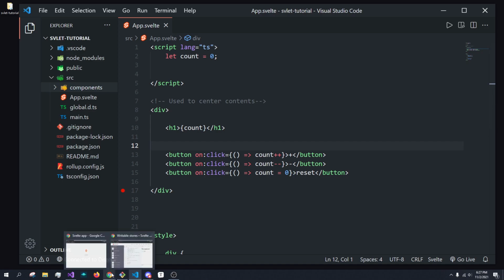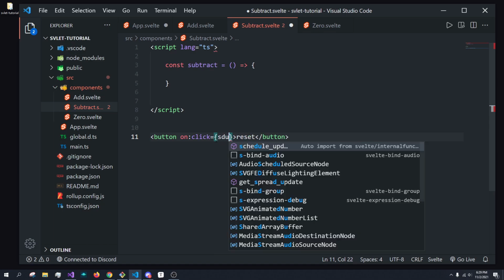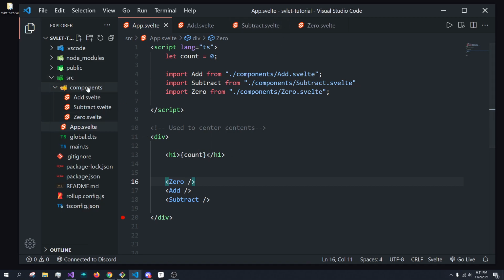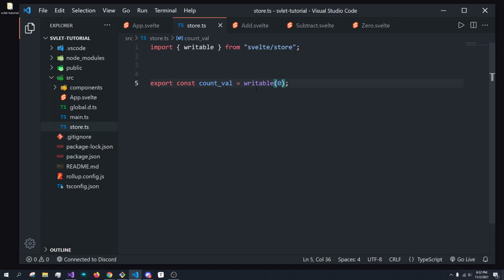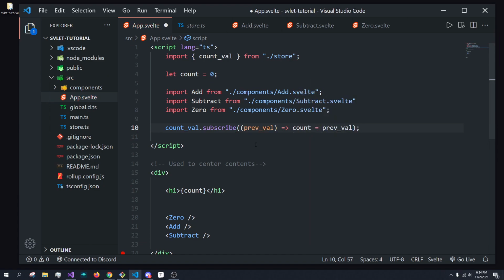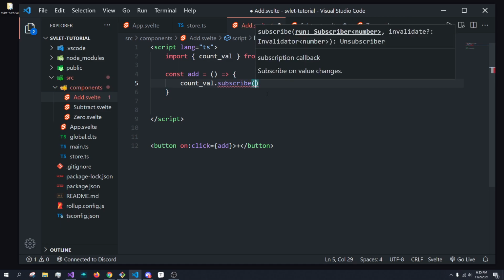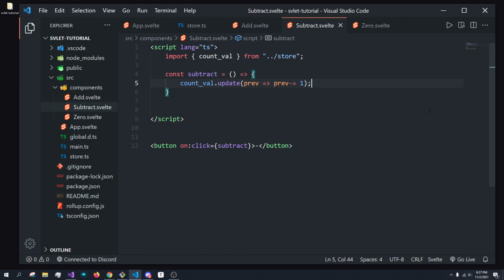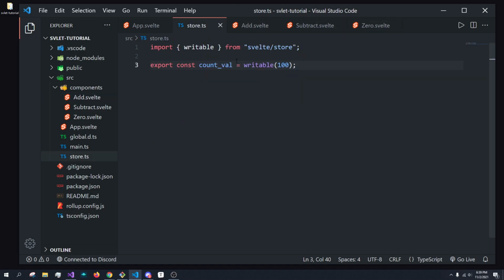Getting Started w/ Svelte #8 - Writable Stores & Global Storage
Todays video goes in-depth in how to create and use stores inside svelte 3. Stores are another way that svelte makes it really easy to access data without the need for complex state management libraries or prop drilling like other languages.